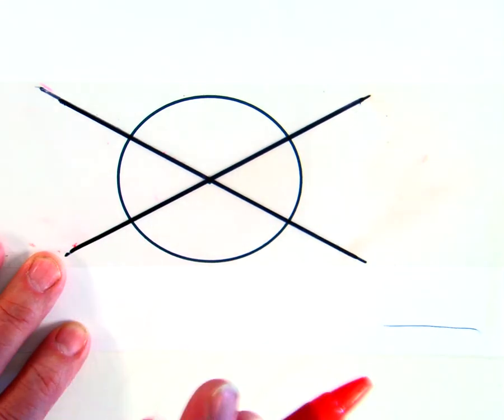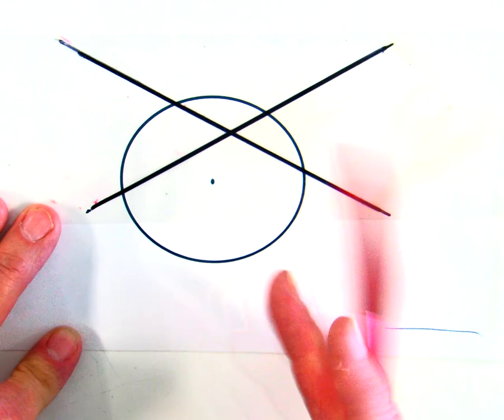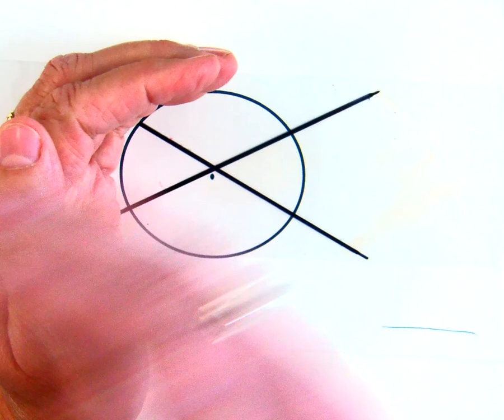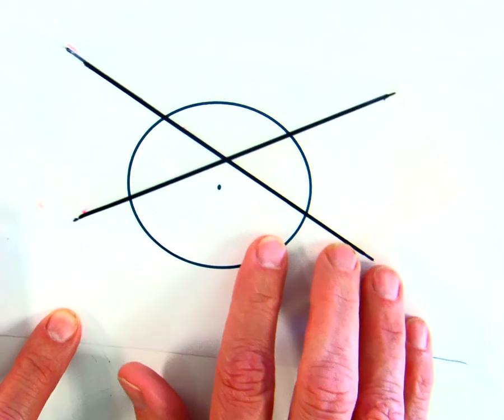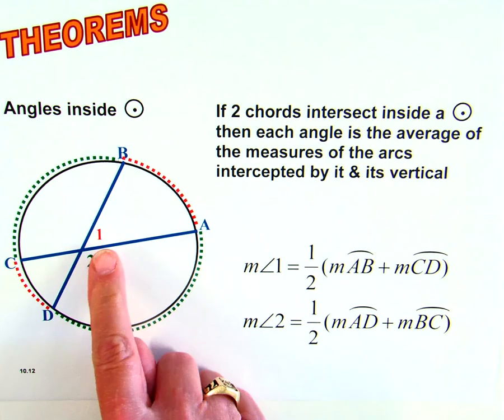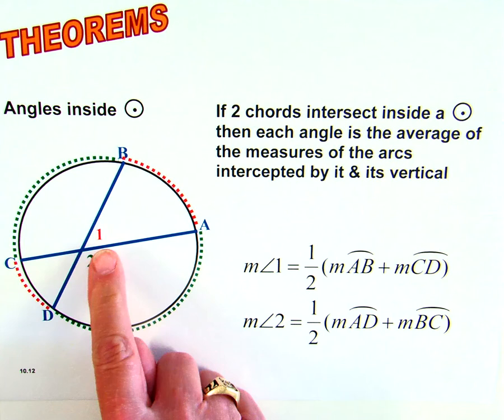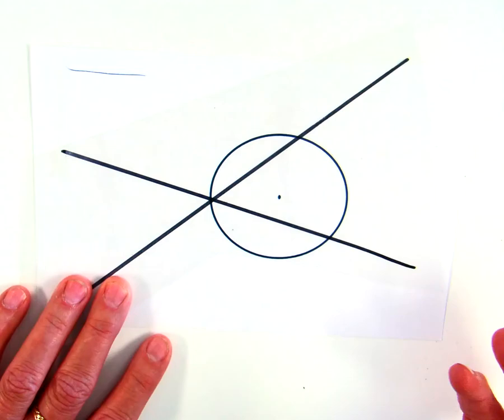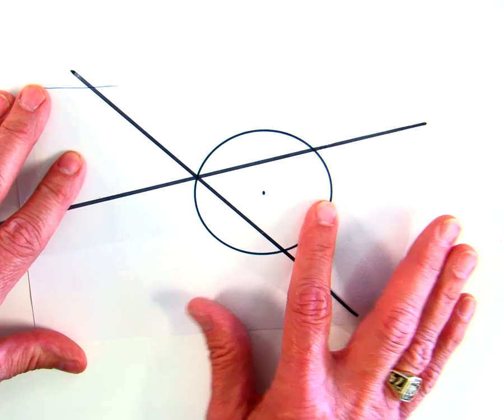geo 10 5 angles & circles 1